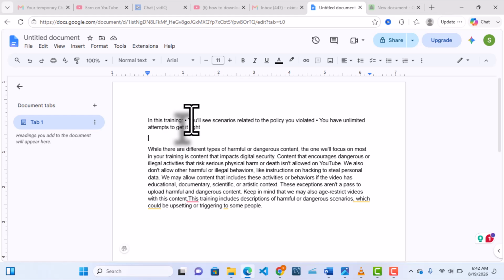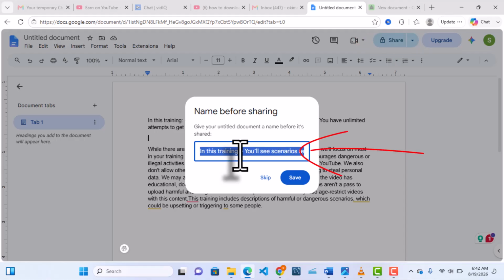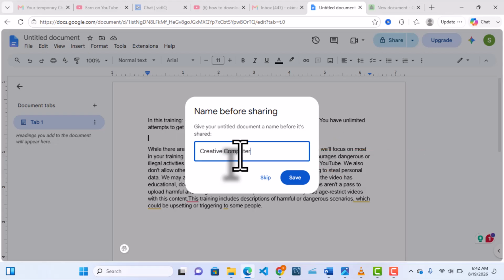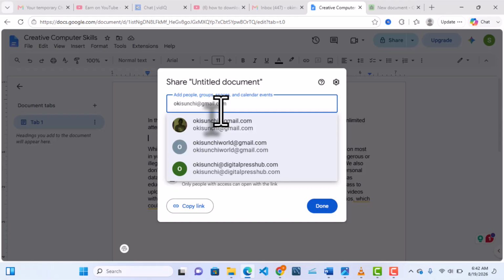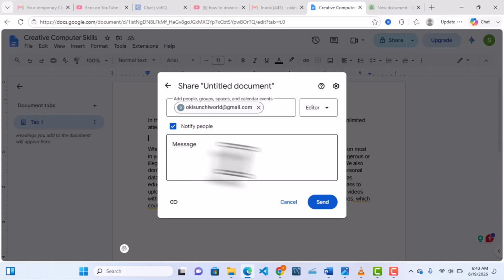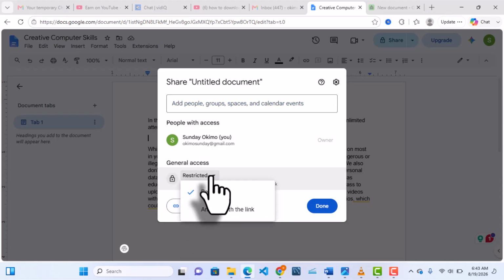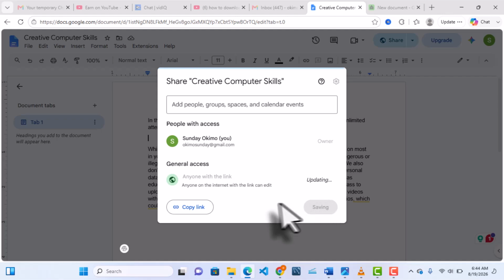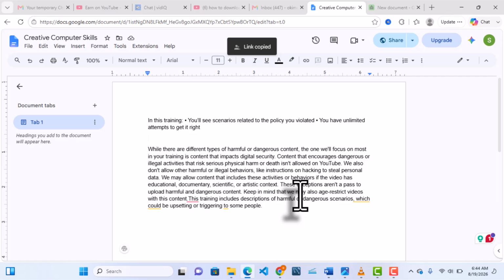How to Share a Google Doc | How to Create and Share a Google Doc | How to Send Google Docs to Email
Sharing Google Docs with other people
How to share a google doc
Document collaboration with Google Docs
How do I share a google doc?